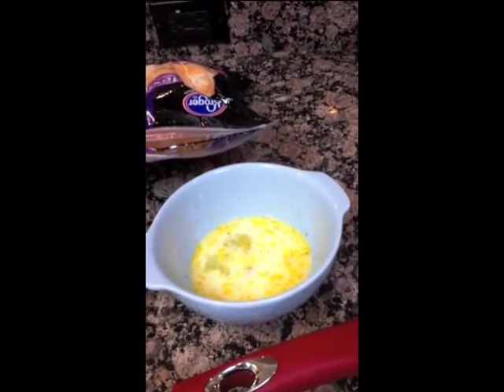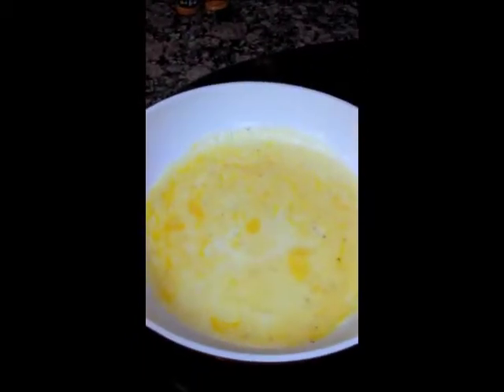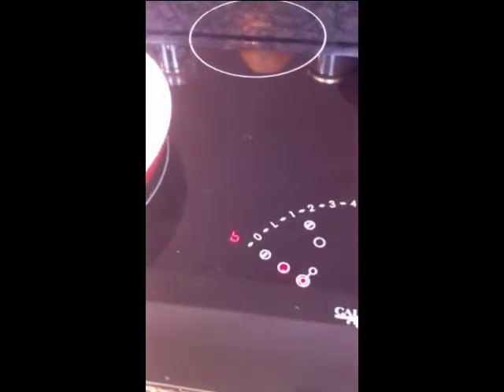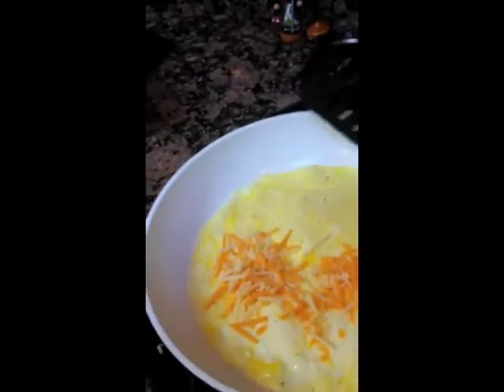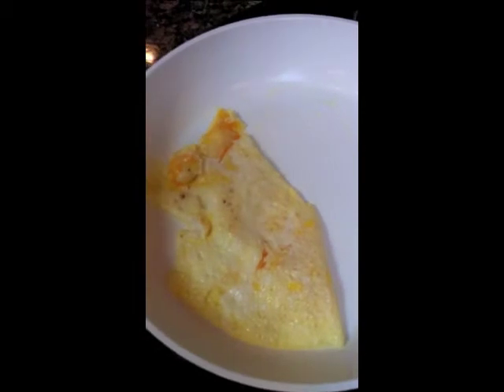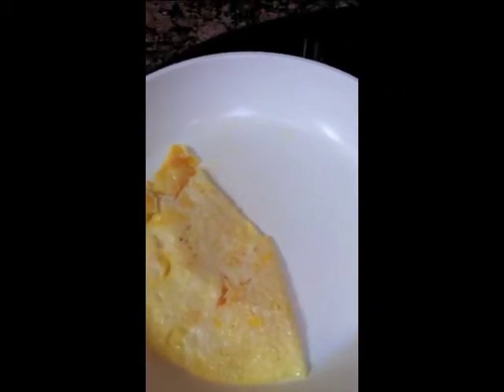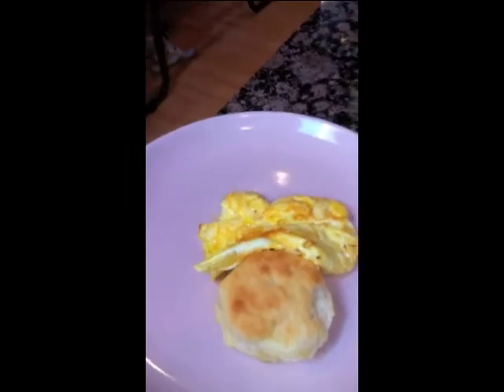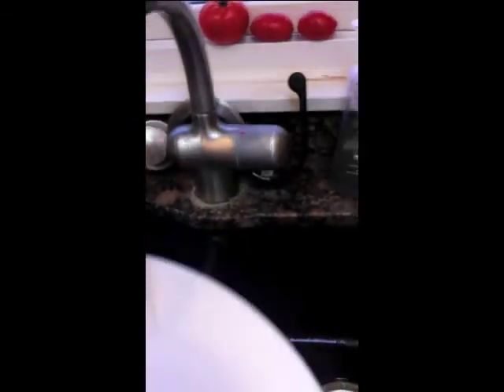Bialetti Aeternum Saute Pan Video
cooking an egg in the Bialetti Aeternum nonstick saute pan.